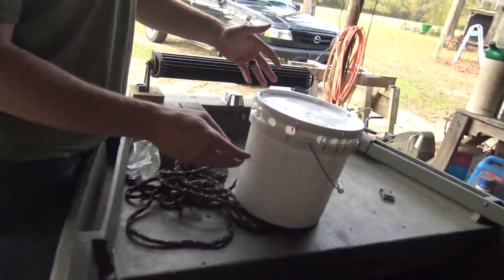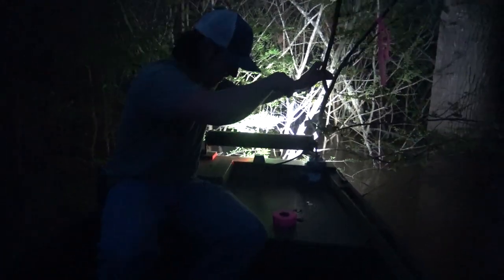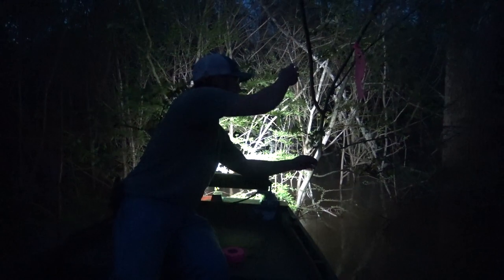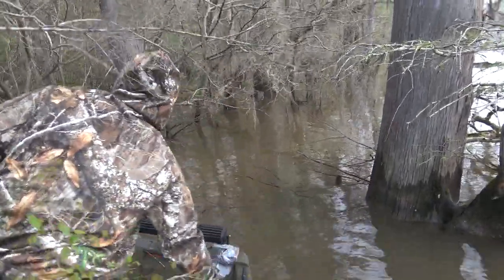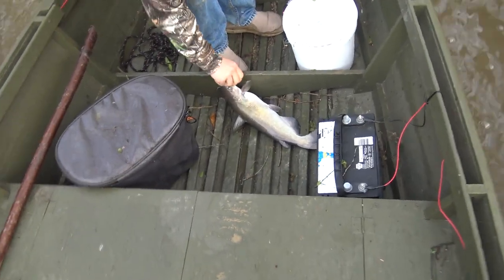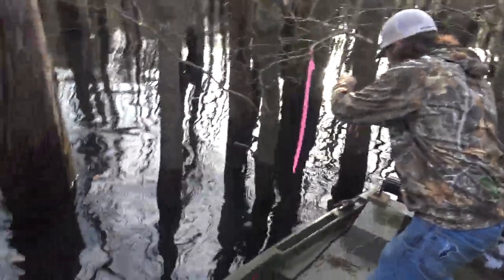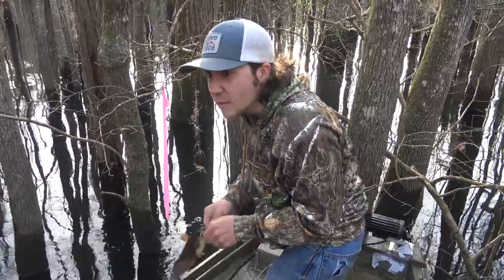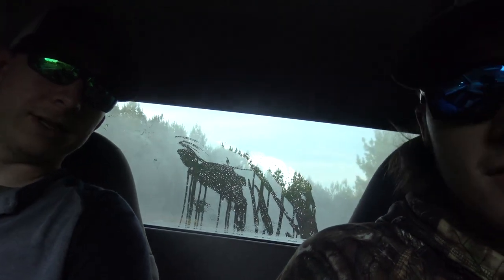How to CATCH Fish With LIMB LINES! (SURPRISE Catches!!)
We decided to show you guys how to catch fish on limblines and got into some cool catches in the backwaters off the river!

PODCAST: ALL MAJOR PLATFORMS SEARCH US ON ITUNES!

SEND MAIL TO:
206 N. MAIN ST. ATMORE, AL 36502
ALL UN-BOXINGS WILL BE DONE ON PERSONAL CHANNELS AND WITH THE PERSON ITS ADDRESSED TO! (CADE WHITE OR ZACH GIBBS)

REUNITE THE FIGHT!